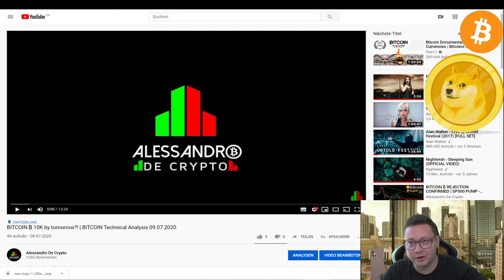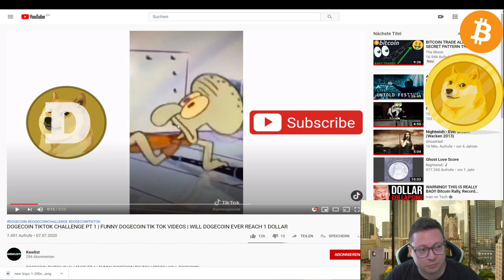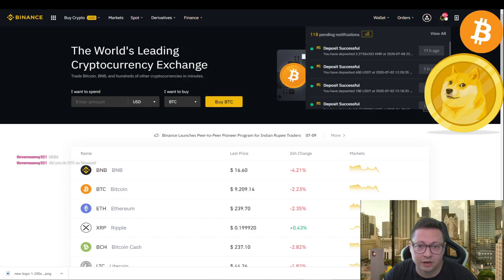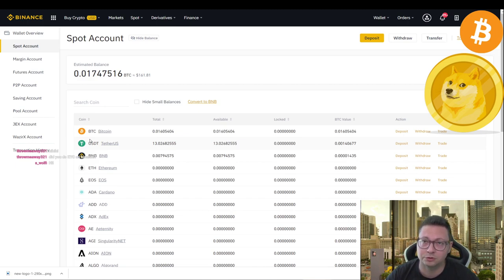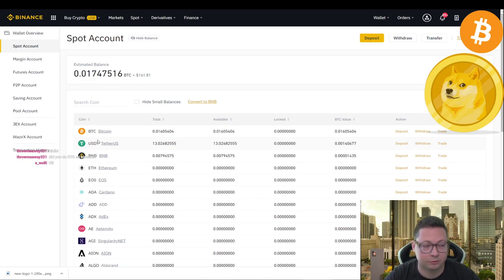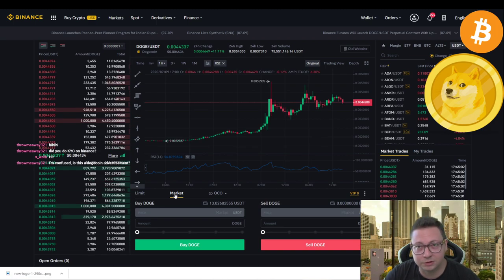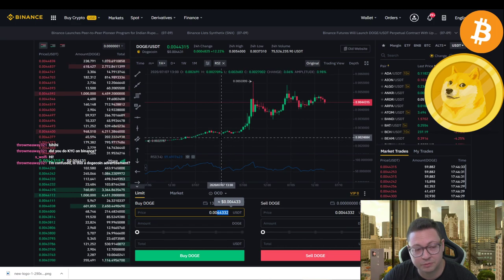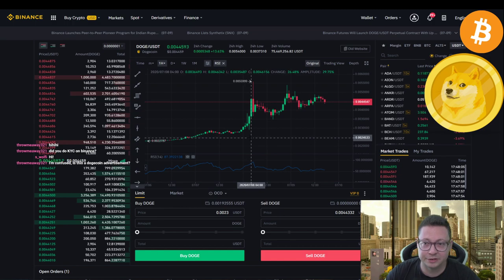EASY TUTORIAL HOW TO BUY DOGECOIN AND OTHER MEMECOINS